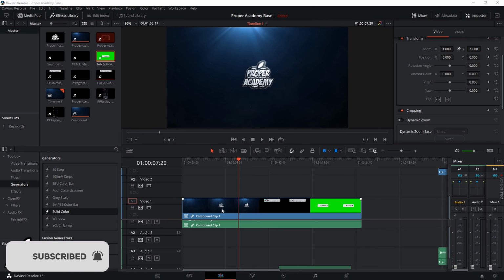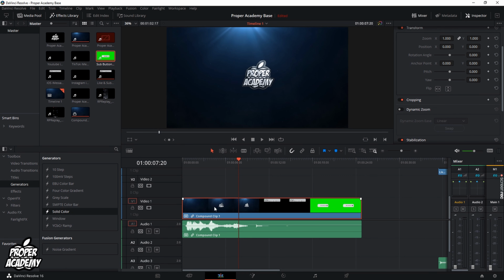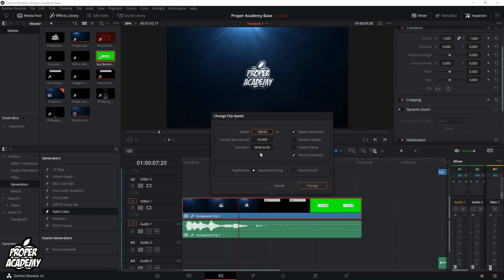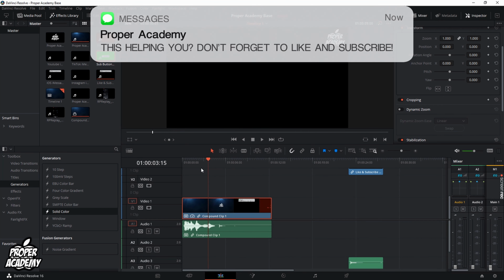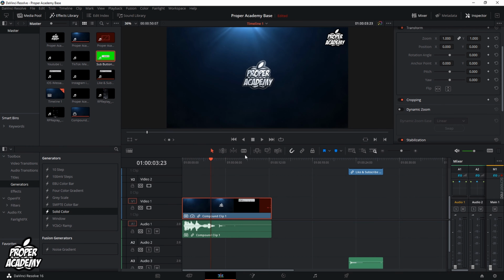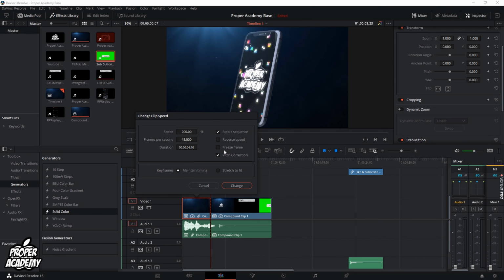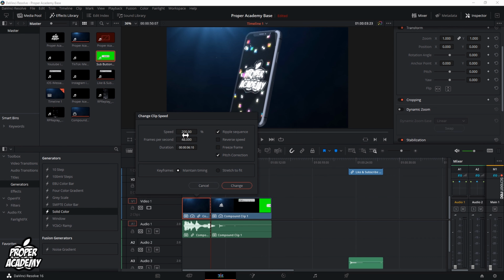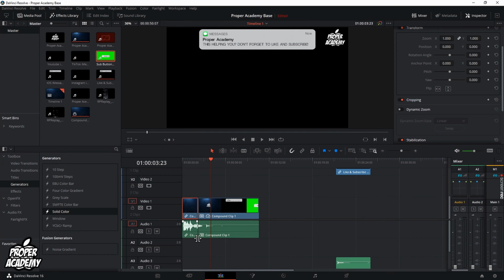How To Speed Up/Slow Down Videos In DaVinci Resolve 16 EASY! ✅| DaVinci Resolve Tutorials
In today's video we show you How To Speed Up/Slow Down Videos In DaVinci Resolve 16. It's super easy to do takes less then 2 minute. If you're looking for more DaVinci Resolve Tutorials we have plenty!